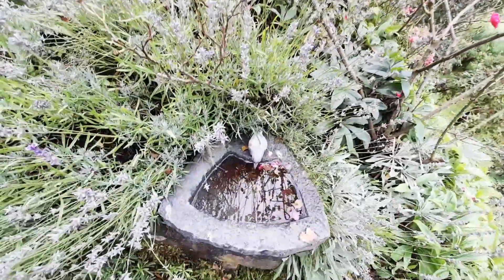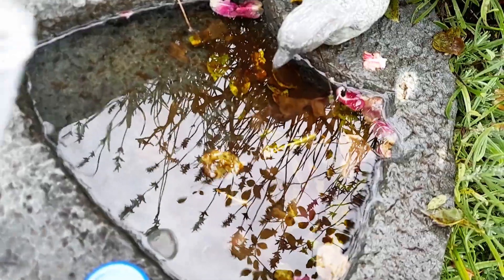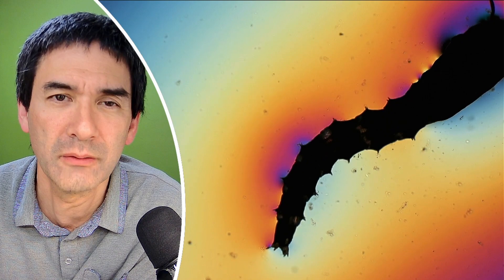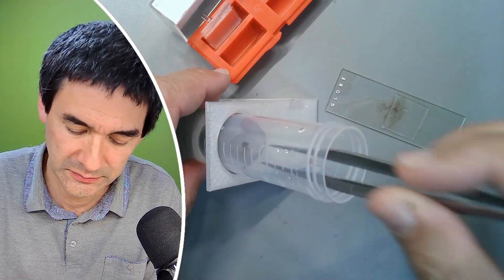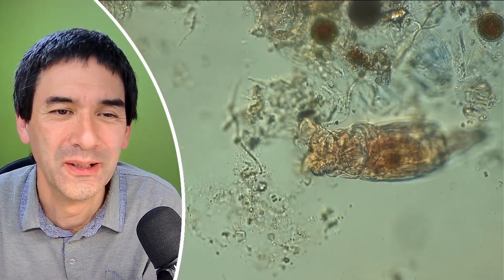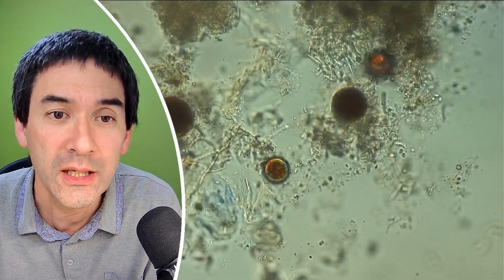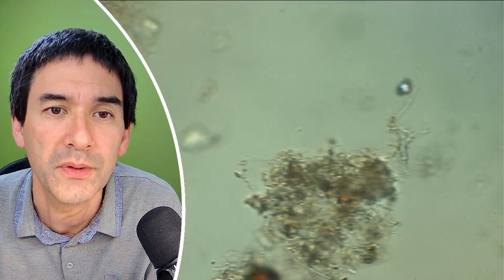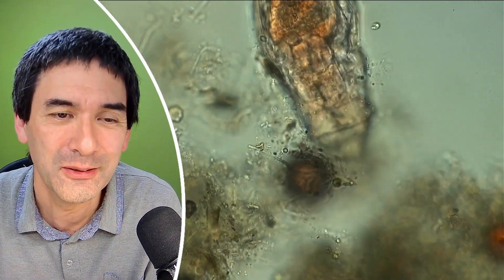🔬 I found Some Strange Critters and RED (not Green!) Algae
I took a sample from a backyard birdbath and put it under the microscope. What I found included Haematococcus, a rotifer, and an unknown larva—each showing fascinating movement and structure. These common water sources are microhabitats full of surprises.